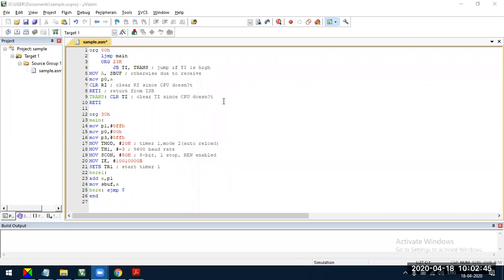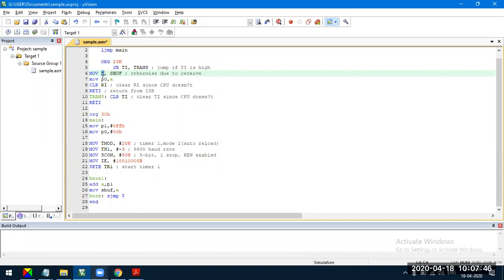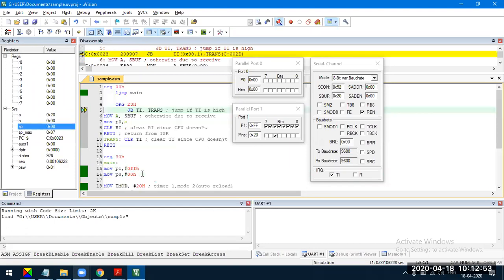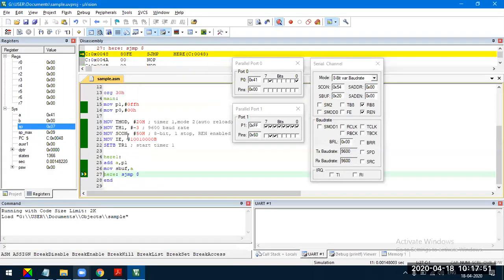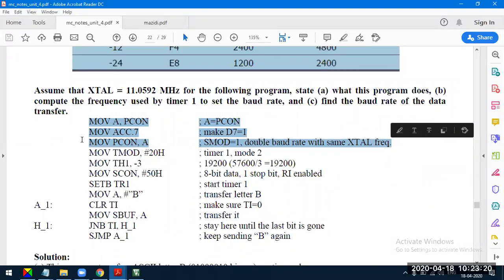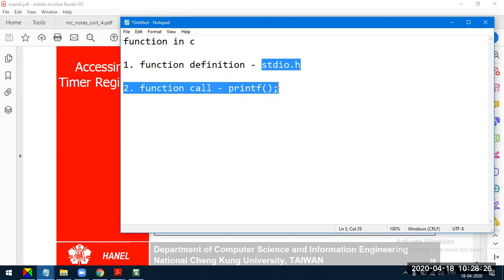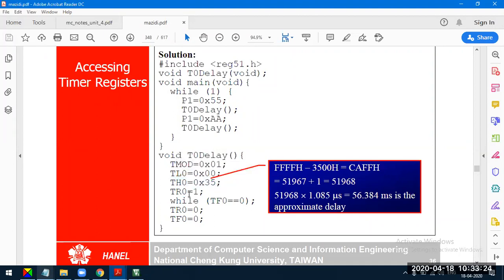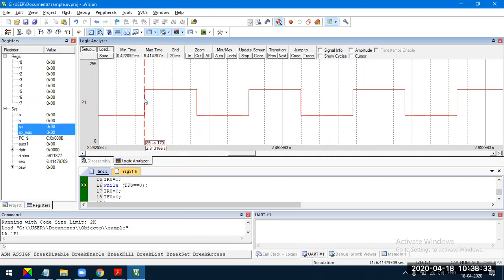ZOOM app class | MMC | 18 4 2020 | timer counter prog using C | 8051 microcontroller | tutorial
8051 assembly language program to transfer and receive byte of data executed using KEIL compiler.  Serial data was received or provided through UART serial window and transmitted using the serial window.